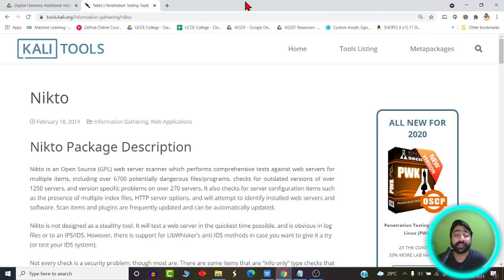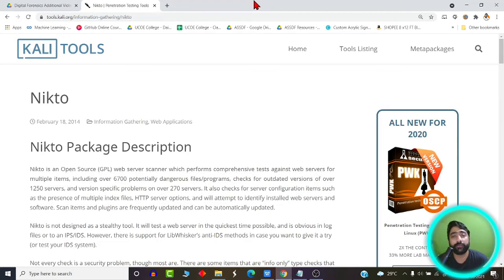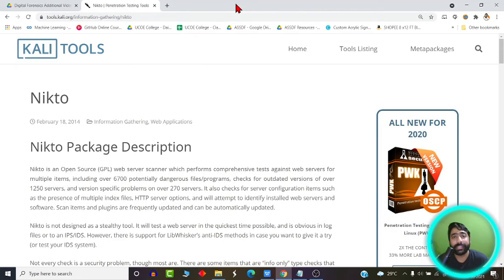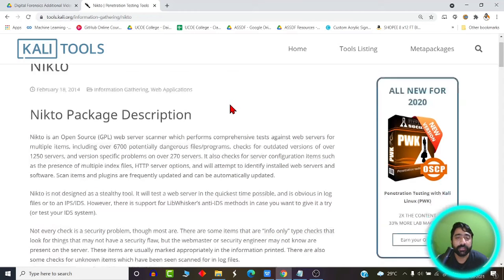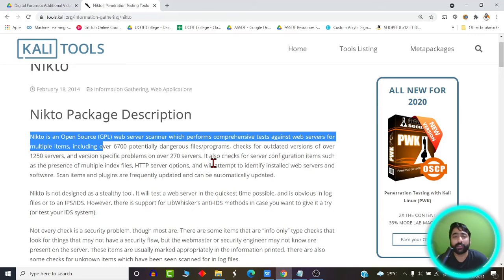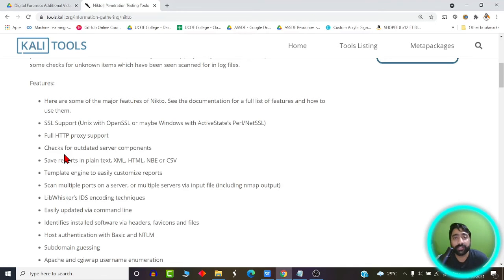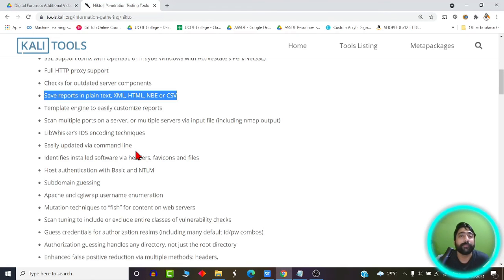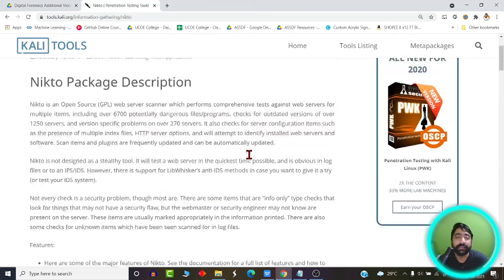Introduction to Vulnerability Analysis